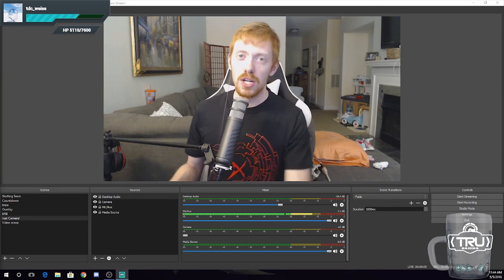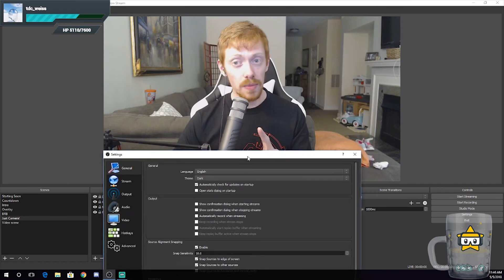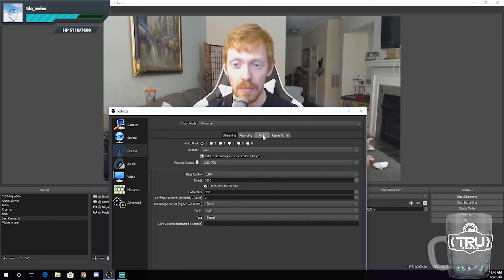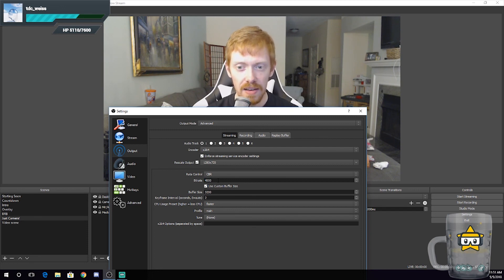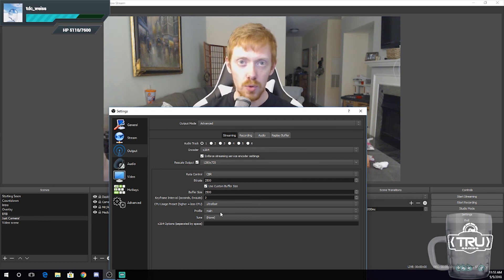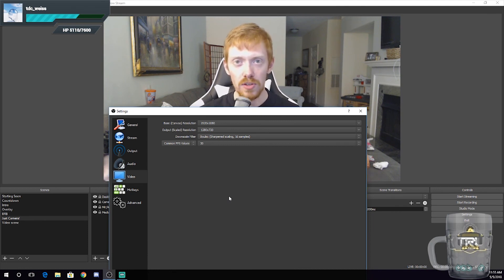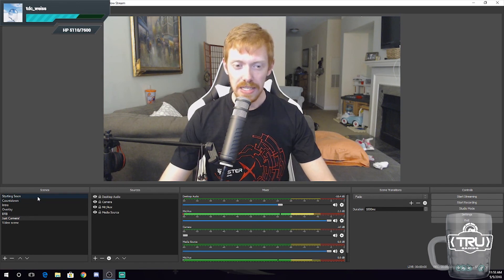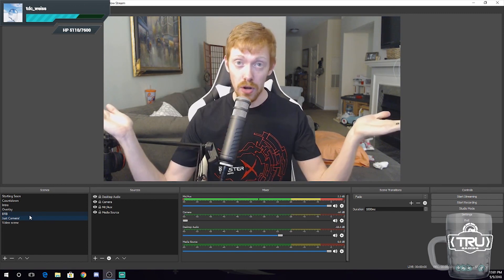OBS Guide for Beginners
Today we take a break from some stream tech to take a look at a special tool every content creator has used at some point: Open Broadcast Software or OBS for short. I get asked questions all the time about what settings to use or if hardware will support it, so lets delve into the settings that you guys should start with!

Every Monday, Wednesday, and Friday we go in depth with awesome tech curated for content creators of any skill level! If you're looking to elevate your production value, come talk to Whiteshadow.